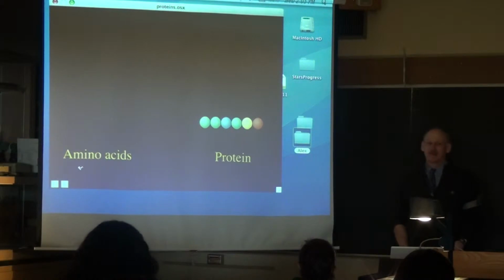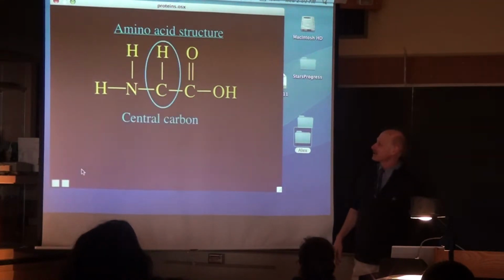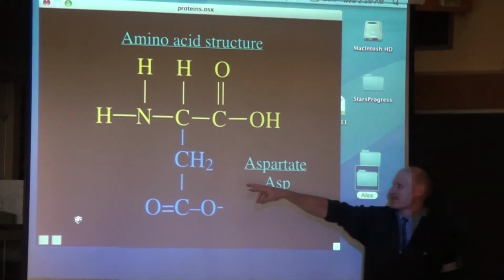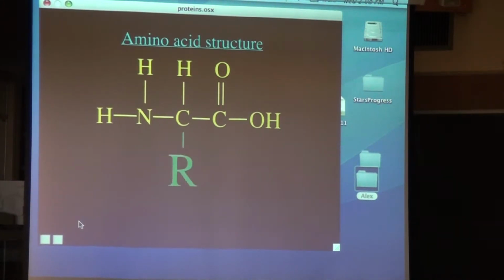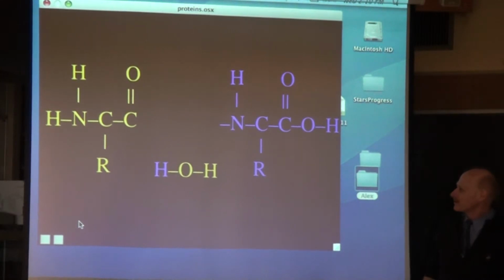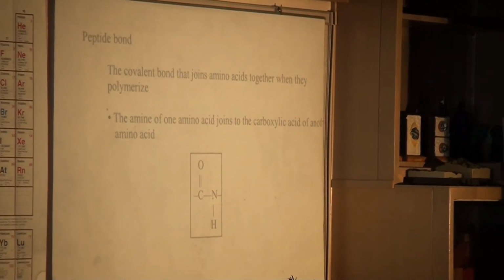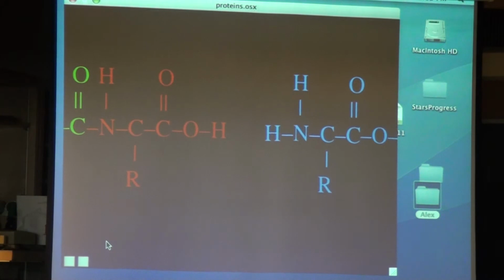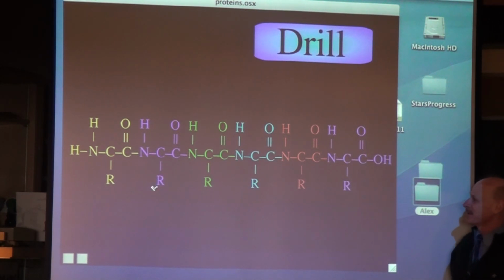Bio1 Lecture 15FEB2012 part 5 of 8